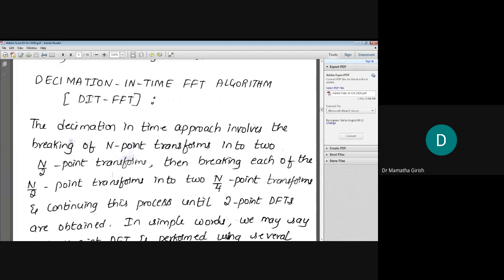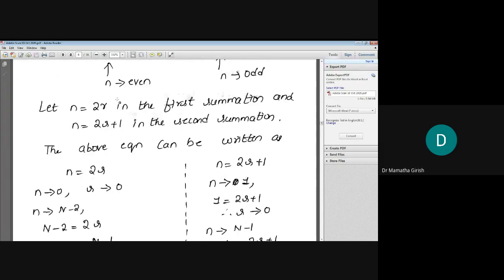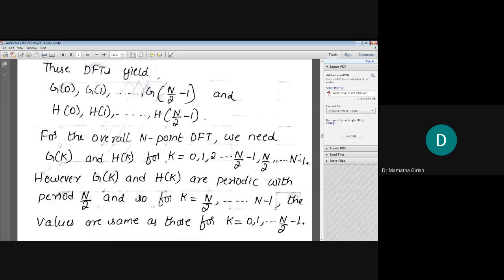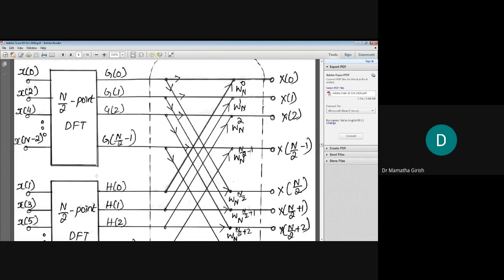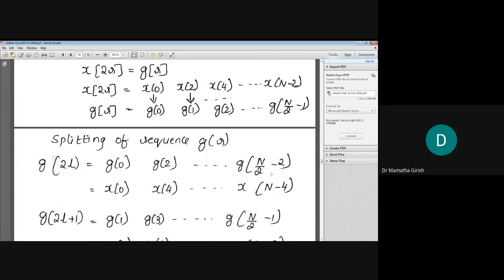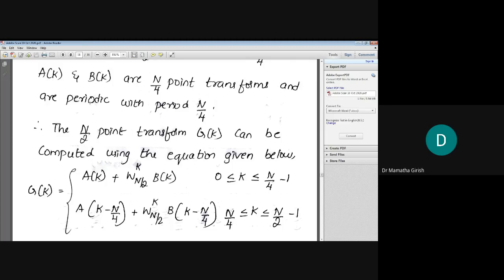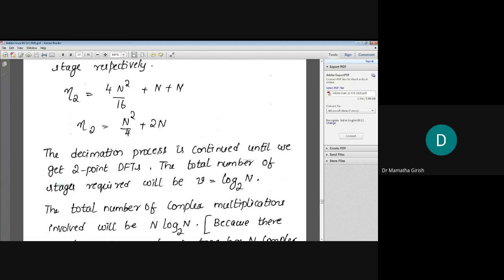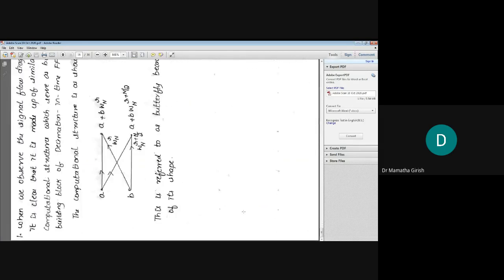RECORDING OF DSP CLASS V A FOR 12 10 2020